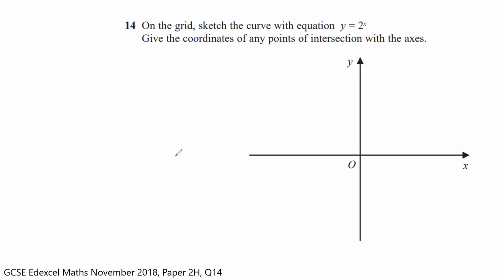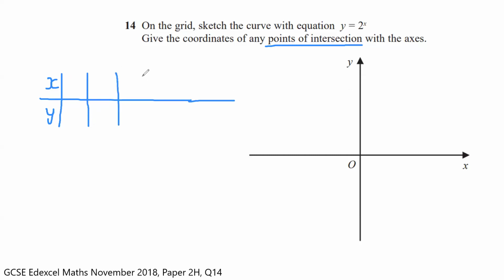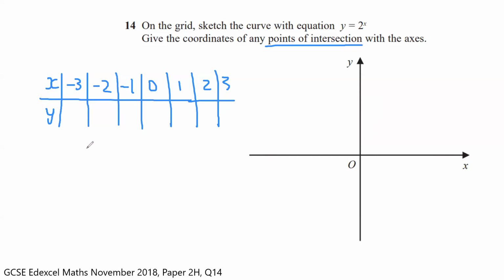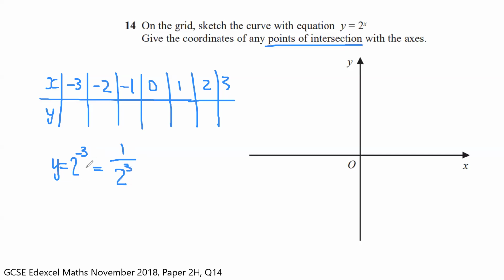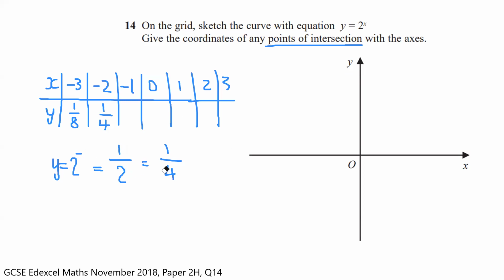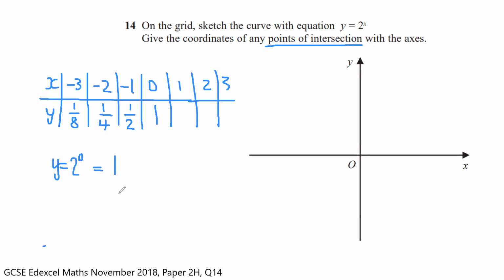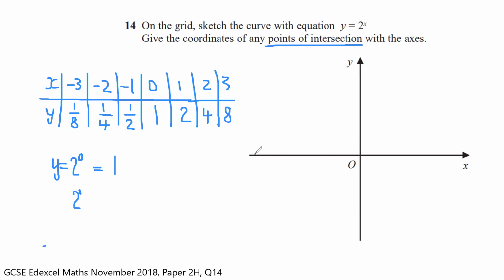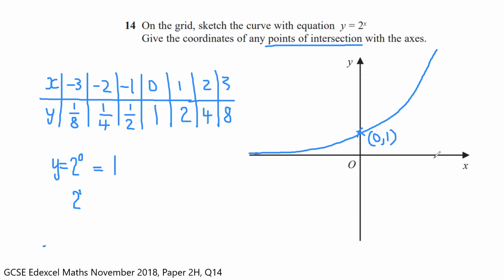GCSE Maths exam - Question 14: Sketch the curve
The question asks you to sketch a graph, making note of the points where the graph crosses the axes.

Question taken from GCSE Maths, Edexcel, November 2018, Paper 2H, Question 14.